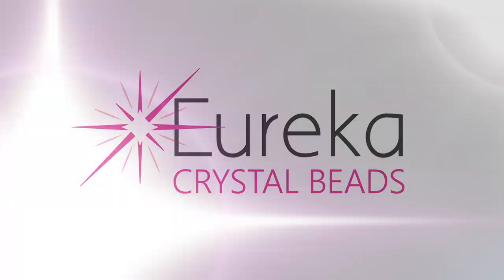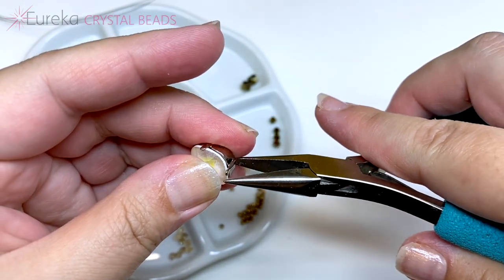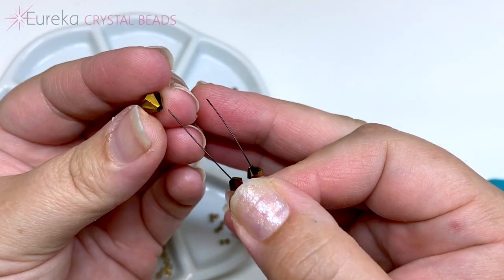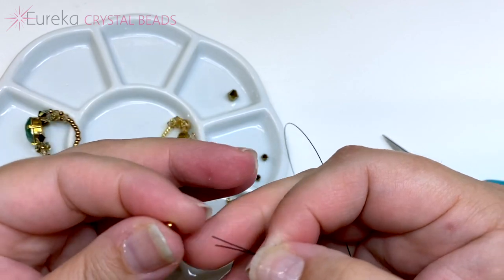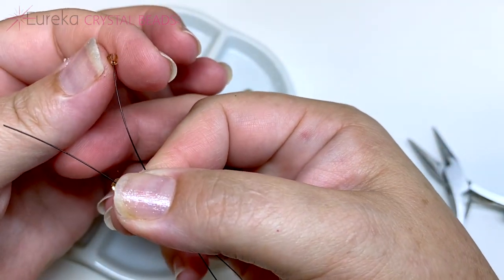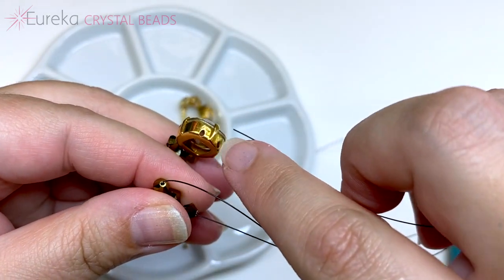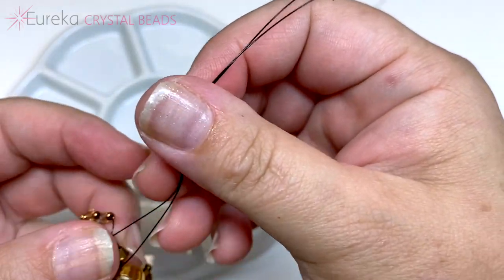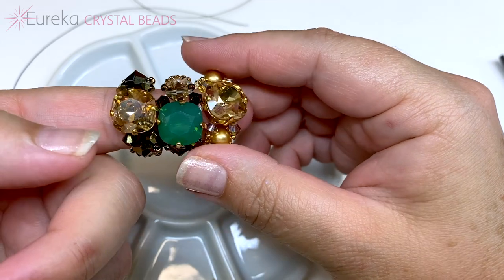How to Make a Simple Beaded Ring | Crystal Cosmos Ring Easy Beading Tutorial for Beginners 👽 DIY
Learn how to make your own statement cocktail Crystal Cosmos Ring for a stunning statement piece of jewelry for every special occasion. We love the sparkle it adds to your fingers and the versatile design allows lots of fun experimentation! Try different variations by switching out shapes of stones, shapes and sizes of beads and of course all the colorways! Learn how to make beautiful things with Eureka!